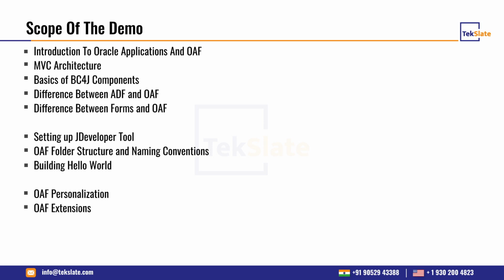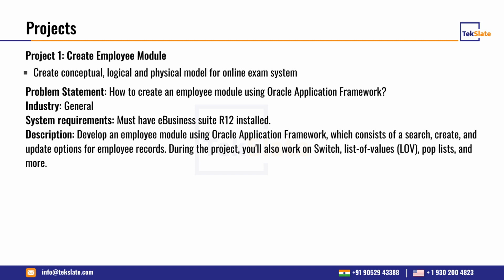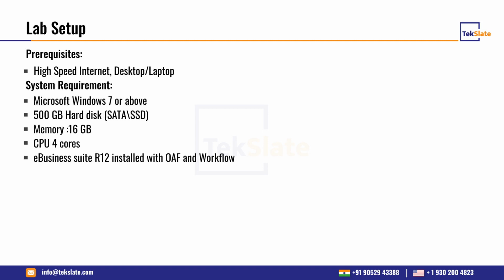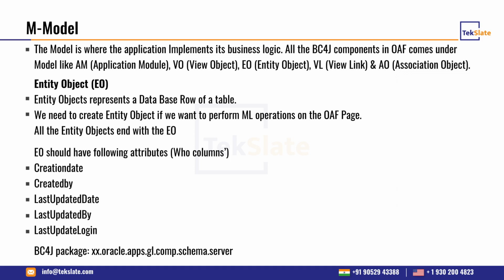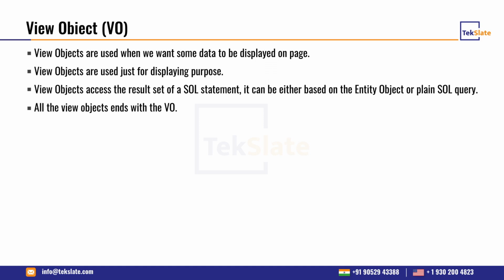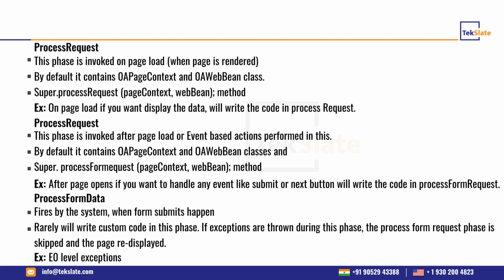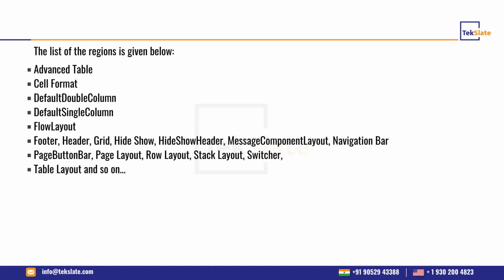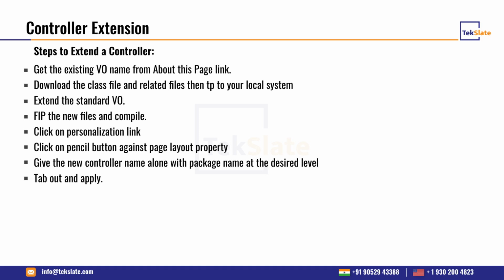Oracle OAF Training | Oracle OAF Online Certification Course | Oracle OAF Introduction | TekSlate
This Tekslate Video on Oracle OAF Training for both freshers and experienced will help you to know about Basic of the OAF View, OAF State Management, etc. It provides in-depth knowledge on concepts of debugging OA Framework applications, implementing business logic, implementing partial page rendering in OAF applications, etc. You will also be allowed to work on two real-time OAF projects during training which will help you in earning OAF Certification.

Some of the Topics Discussed in this Oracle OAF Training:

0:00:00 Introduction to TekSlate
0:00:44 Scope of Oracle OAF
0:01:28 Oracle OAF Course Outline
0:04:52 Oracle OAF Projects
0:08:57 Oracle OAF Lab Setup
0:10:47 Additional Course Resources
0:11:41 Mock Interviews on Oracle OAF
0:12:21 Oracle OAF Certifications
0:12:27 What is OAF?
0:15:25 MVC Architecture
0:16:44 M - Model
0:19:52 View Object (VO)
0:22:43 Application Module (AM)
0:24:34 Controller (CO)
0:26:11 Process Request
0:28:37 Process FormData
0:32:26 Regions & Items in OAF
0:33:54 ITEMS
0:34:23 Sample Page
0:36:02 Difference Between Personalization and Extensions
0:36:57 OAF Personalization
0:38:10 Controller Extension
0:39:56 OAF Deployment Process

🔵 Why Should You Learn Oracle OAF?

There is a high demand for Oracle OAF developers worldwide. Top multinational companies are offering job opportunities for OAF developers around the world. On average, an OAF developer earns $106,120 USD per year.OAF developers earn high salaries compared to professionals working on other technologies.

🔵 Job Roles for Oracle OAF Professionals

✅ IT professionals
✅ Software developers

🚩 Skills Covered:

✅ Oracle Applications Framework fundamentals
✅ Oracle JDeveloper Overview
✅ Debugging OA Framework applications
✅ OA Framework controller
✅ Types of Event Flows in OA Framework
✅ OAF Naming Conventions and standards
✅ OAF Exception types and Classes
✅ Types of OAF Extension
✅ OAF Performance Standards
✅ Deploying OA Framework

🔑 KeyFeatures :

👉 24/7 Support.
👉 Real-life Projects.
👉 Get Certified.